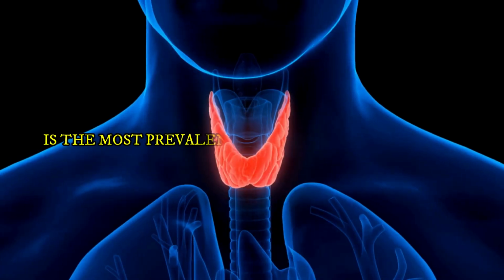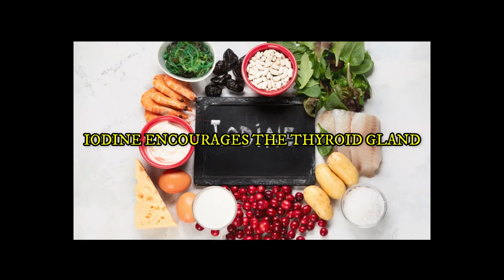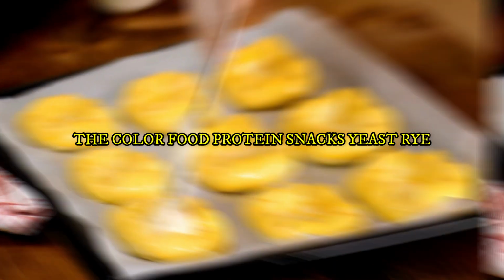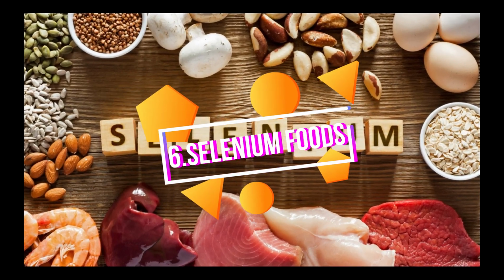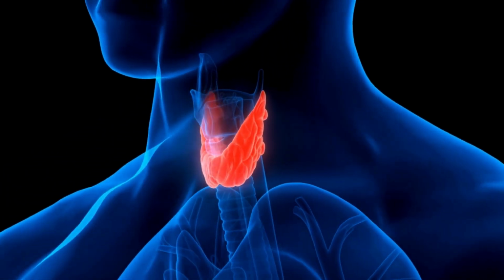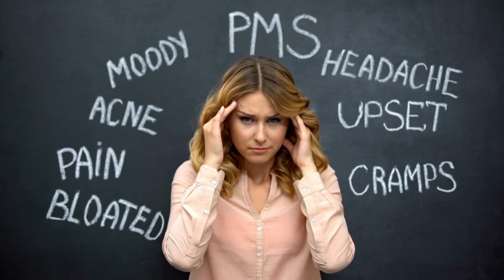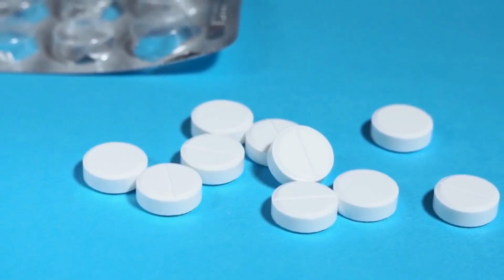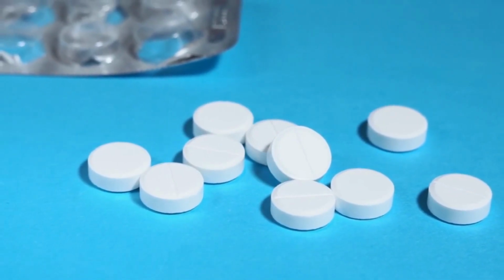You Need to Know : Hyperthyroidism Side Effects & Symptoms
In this video, we'll talk about how tight affects hyperthyroidism. When your thyroid gland generates too many thyroid hormones, the illness is known as hyperthyroidism. Graves disease is the most prevalent cause of hypothyroidism; it affects four out of every five Americans with hyperthyroidism. One percent of Americans over the age of 12 suffer from hyperthyroidism, a prevalent ailment that results in bothersome symptoms like lethargy. Hyperthyroidism, hyperthyroidism heat, hyperthyroid, hyperthyroidism disease, hyperthyroidism symptoms, symptoms of hyperthyroidism, high thyroid.  Sleeplessness heat sensitivity unsteady heartbeat unexpected weight loss inconsistent bowel motions ice bulging and trembling. Why is tying crucial for treating hyperthyroidism? Here are some foods to avoid with hyperthyroidism, starting with iodine-rich meals.